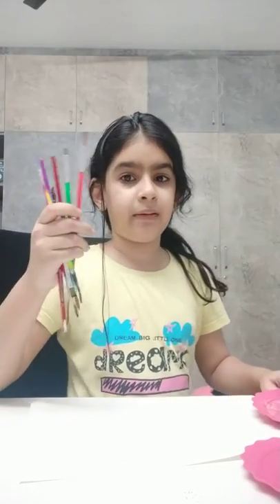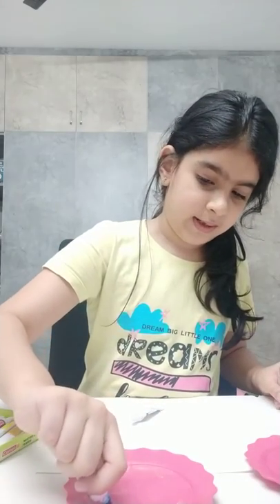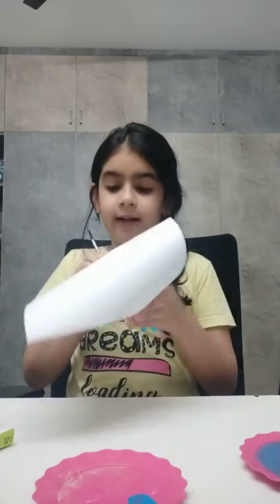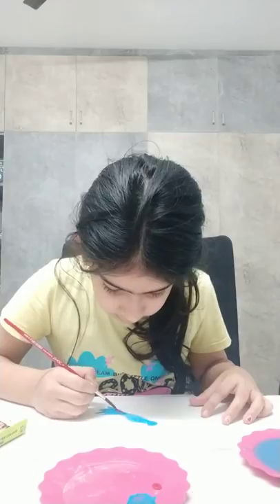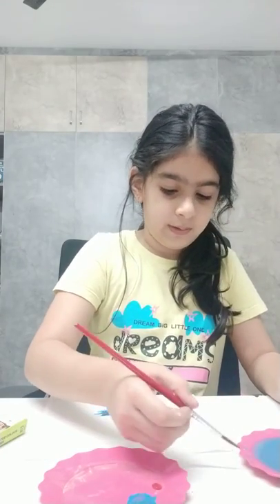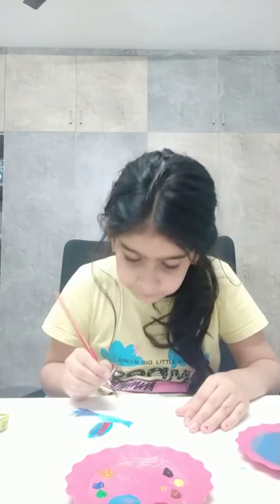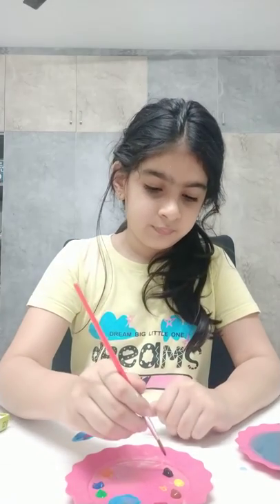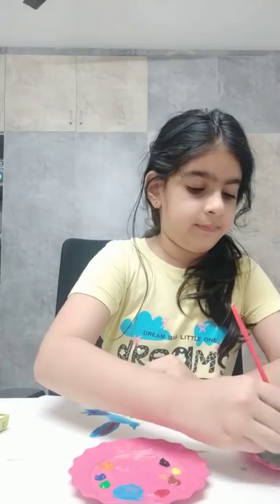How to paint a blue jay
bird